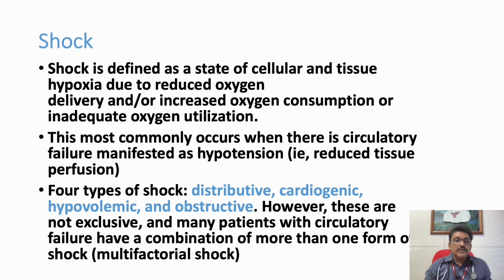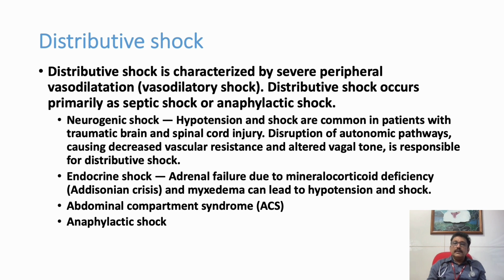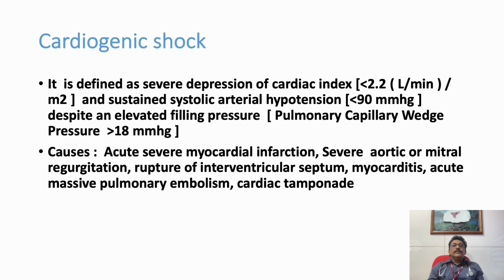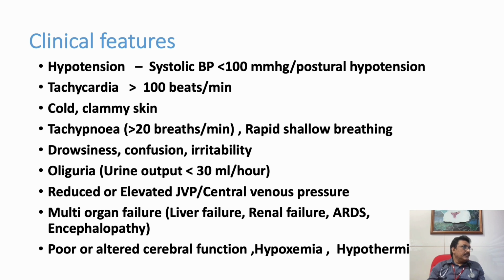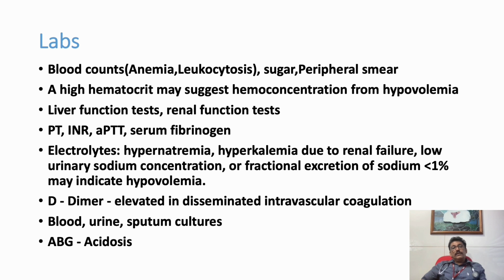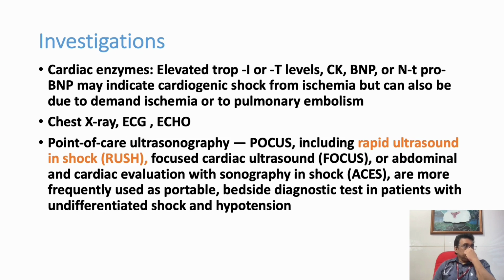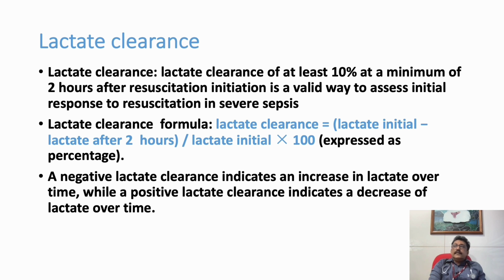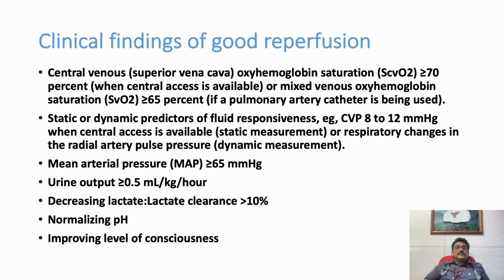Management of Shock in ER